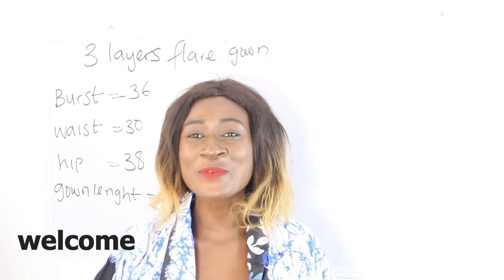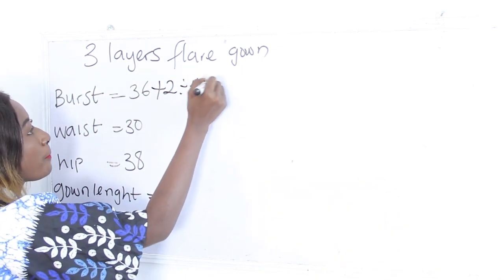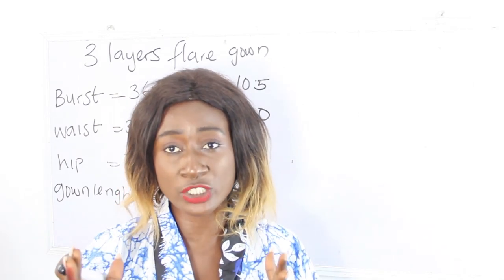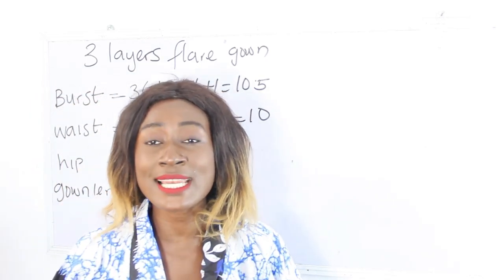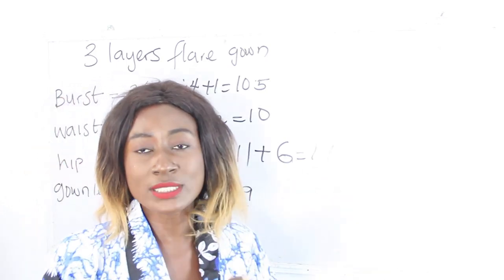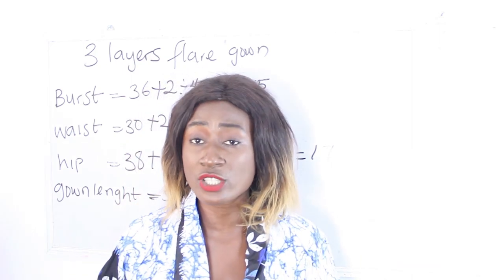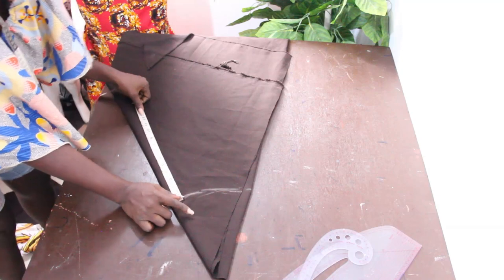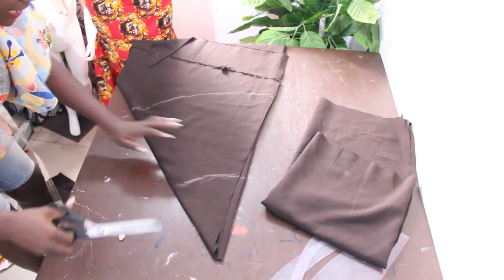HOW TO CUT A TIERED LAYER FLARE GOWN / SKIRT [ DETAILED]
hey sew mate, this video will enlighten you on how to cut three layers flare gown which can be worn in form of a tube or with straps and it is very easy and simple to achieve it.
its video is very detailed and easy